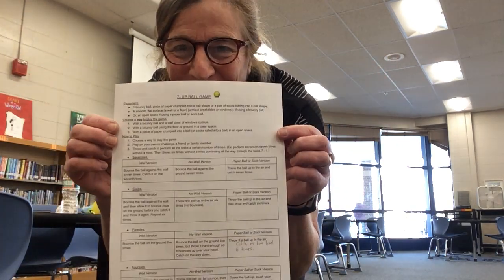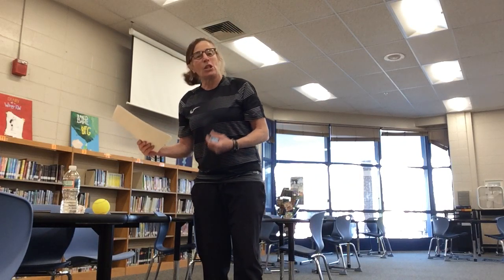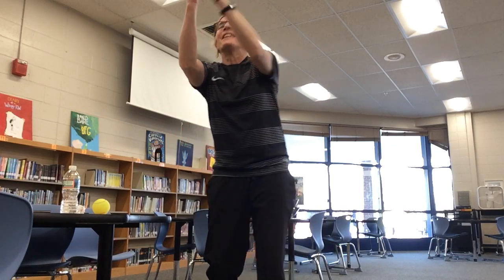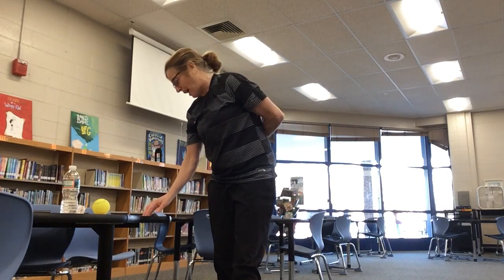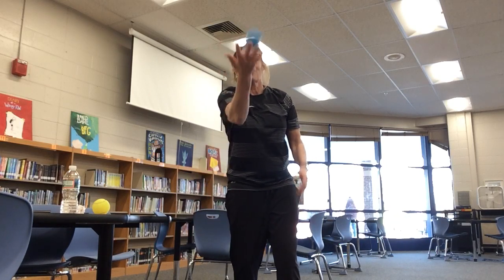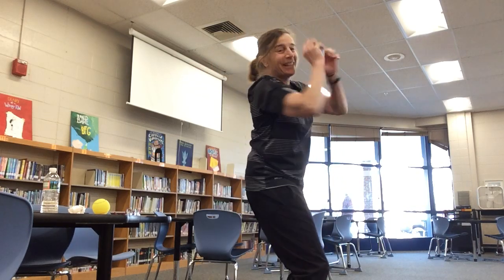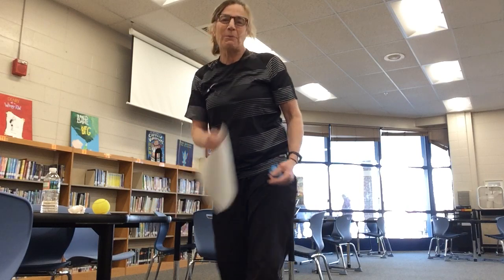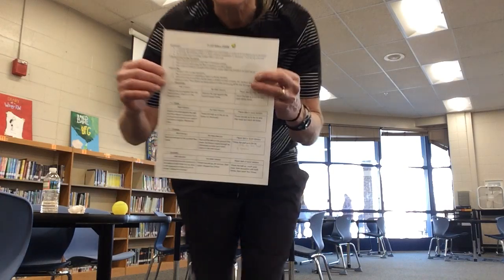7 UP Ball Game- Sock version with Mrs. Miller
A fun throwing and catching game with Mrs. Miller! You will need a ball or soft object to throw and catch.